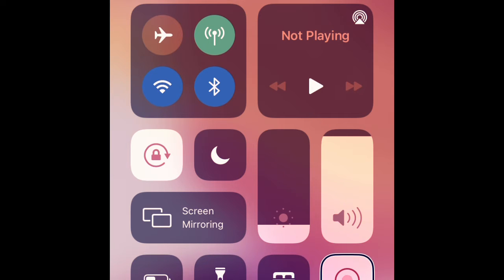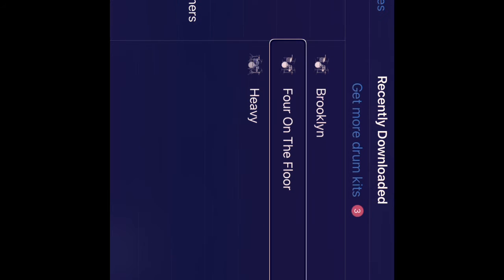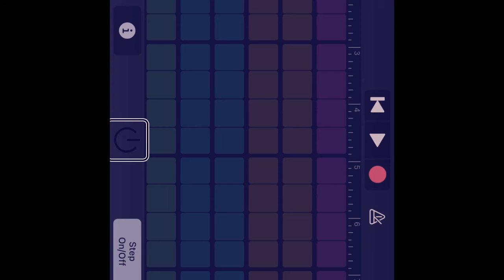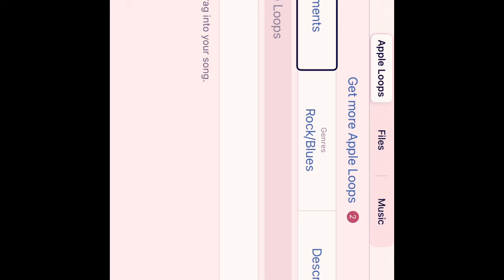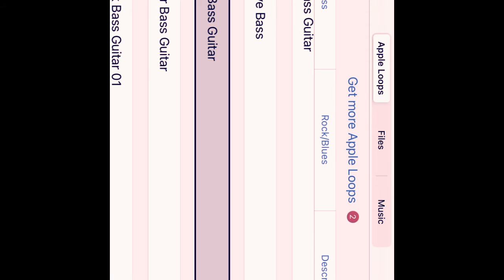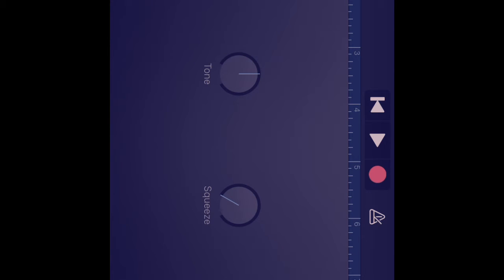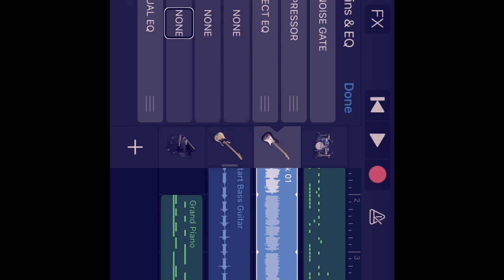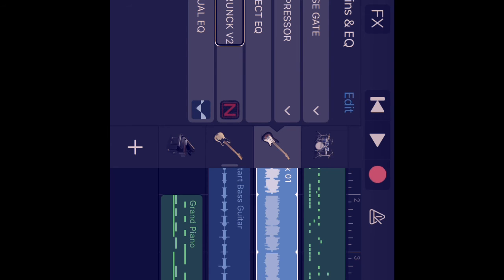Creating a basic song in GarageBand for iOS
Hi you can get the apps what I mention in this video